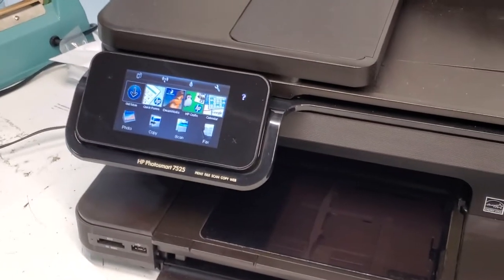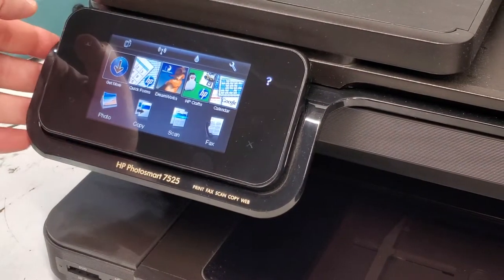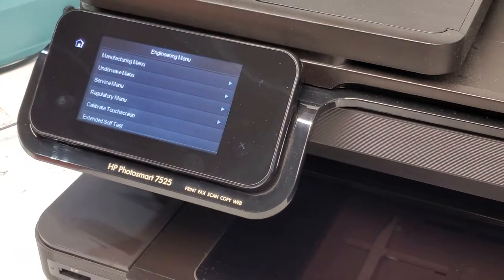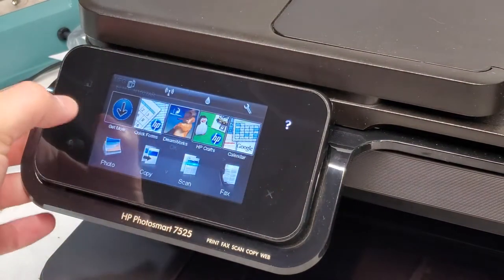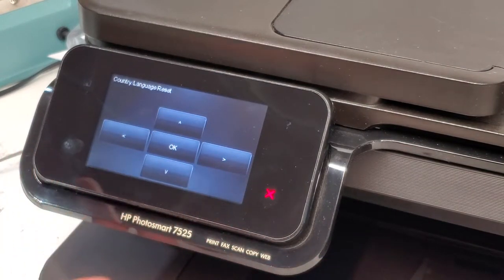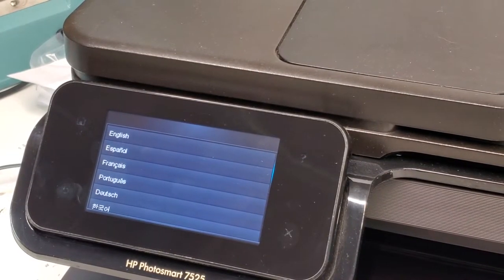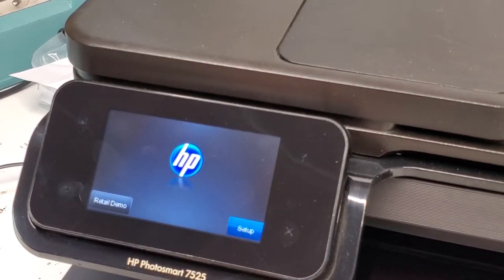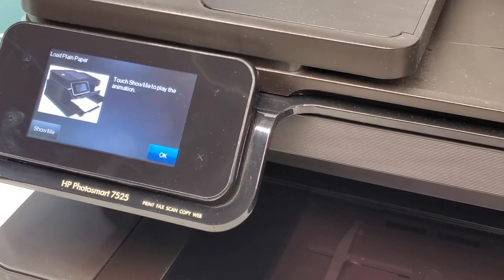How to Reset HP Photosmart 7510 7515 7520 7525 Printer and Access Hidden Service Menu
This is a quick tutorial on how to reset HP Photosmart 7510, 7515, 7520, 7525 printers. When you access the hidden menu, you will see many options such as service and information. Hopefully it helps you with getting your printer to work properly.

HP Photosmart 7510
HP Photosmart 7515
HP Photosmart 7520
HP Photosmart 7525
HP Photosmart Plus
HP Photosmart Plus B210a